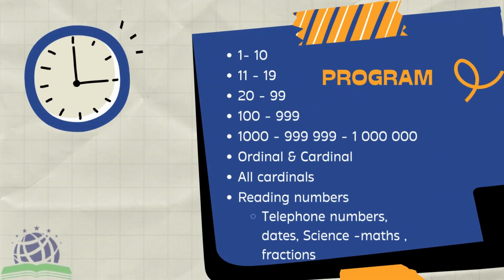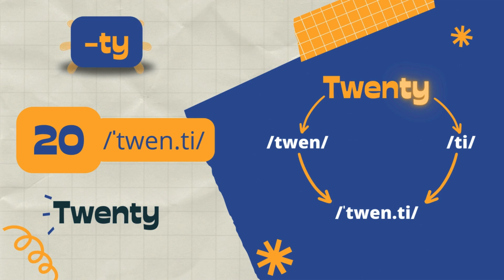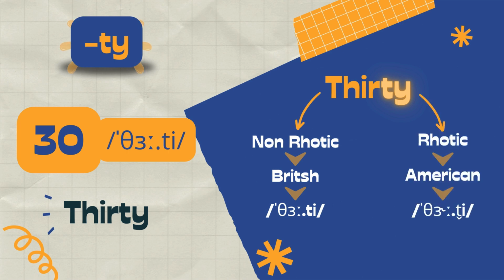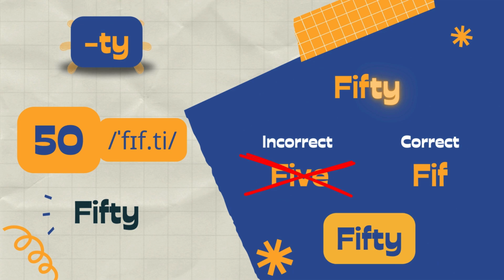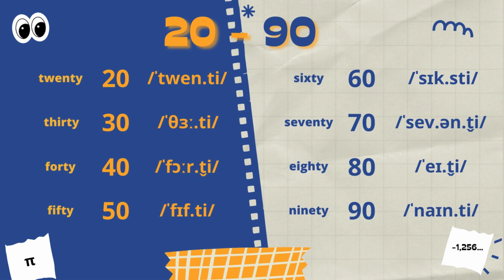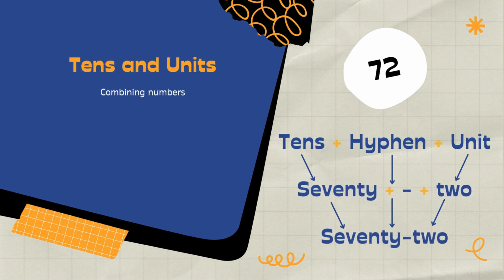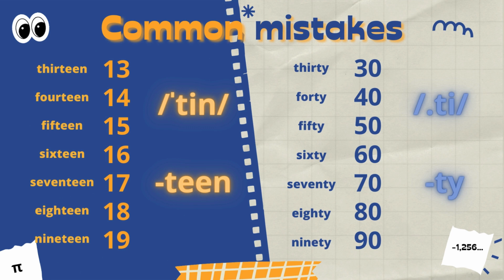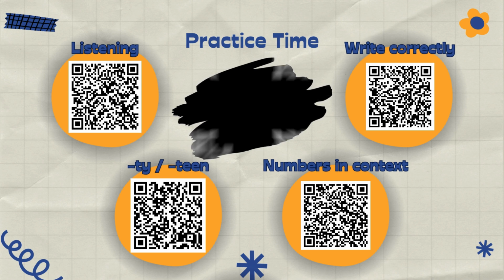DO IT RIGHT | Counting from 20 to 99 in English.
Welcome to our educational channel, where we demystify the art of writing and pronouncing numbers from 20 to 99! 🎓 In this comprehensive guide, we'll take you step by step through the process of expressing numbers in this essential range, ensuring accuracy and clarity in your communication.
🔢 Understanding numbers is fundamental to language and communication. Whether you're learning a new language or simply want to improve your numerical literacy, mastering how to write and say numbers from 20 to 99 is a crucial skill.
📚 In this video, we'll cover:
1️⃣ Writing: Learn the correct way to write numbers in this range, including understanding the placement of tens and units, and adhering to standard conventions.
2️⃣ Pronunciation: Dive into the phonetic nuances of pronouncing numbers accurately, breaking down each number to help you articulate them with confidence and precision.
3️⃣ Practical Examples: We'll provide numerous examples and practice exercises to reinforce your understanding and allow you to test your newly acquired skills.
🎯 Our goal is to equip you with the knowledge and skills to seamlessly express numbers from 20 to 99, both in writing and in speech. By the end of this tutorial, you'll feel more confident and empowered in your numerical communication.